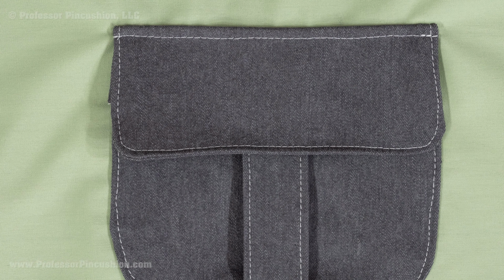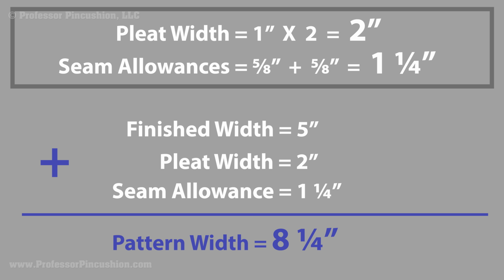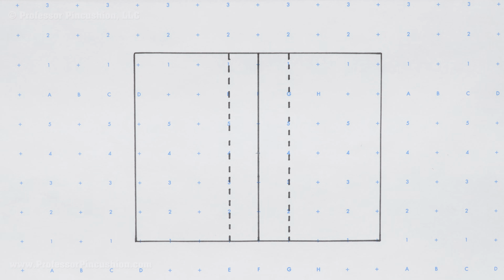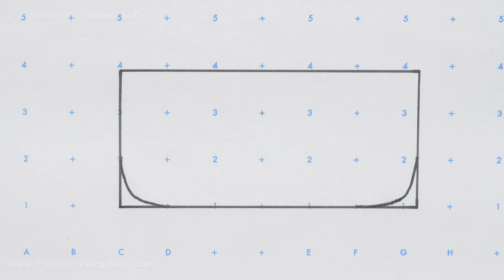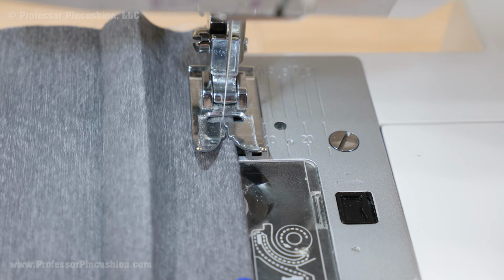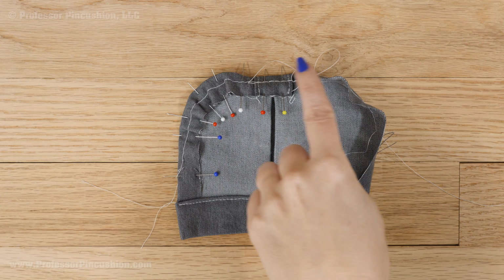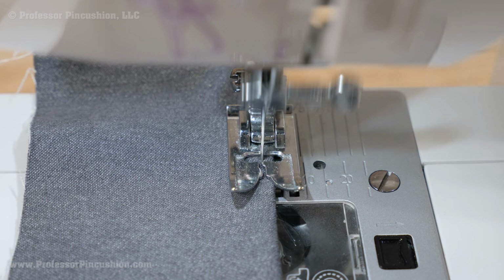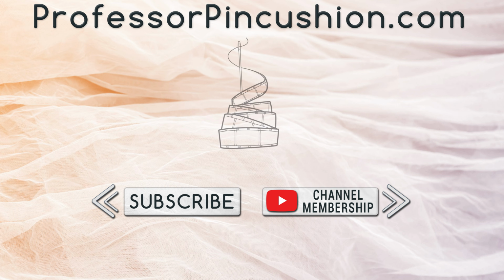How to Sew a Cargo Pocket - Pattern and Assembly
Learn to make your own pattern for a custom cargo pocket to add to your garments. This tutorial also covers how to sew your cargo pocket and flap together after your pattern is complete.

Spiegel is a sponsor of this video and provided the sewing machine.